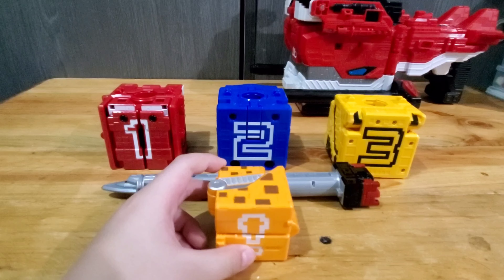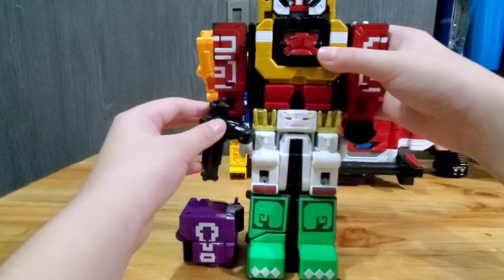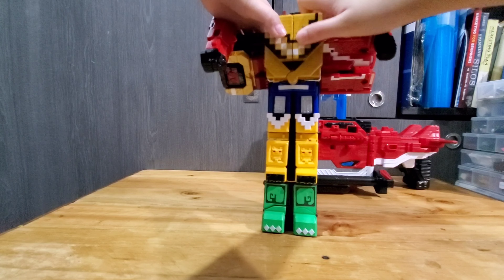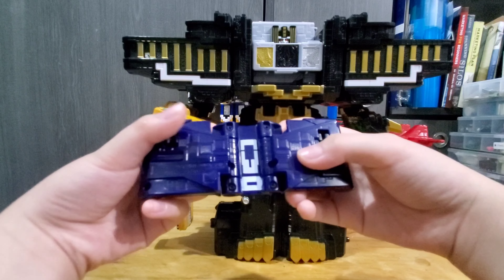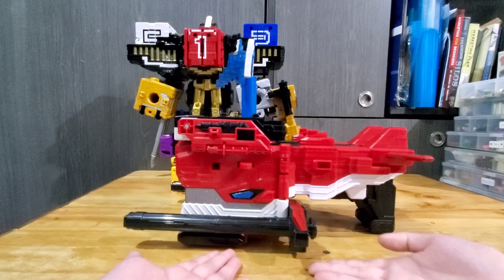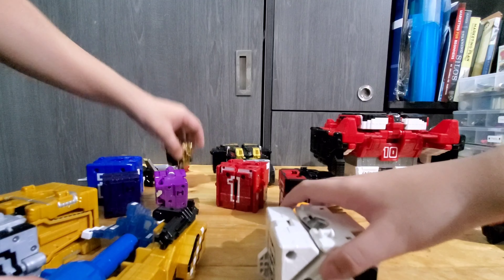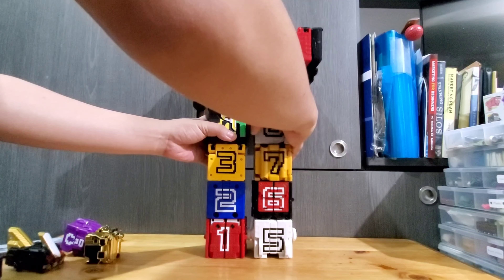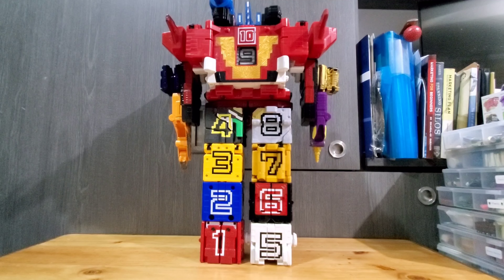DX Zyuoh Cubes 1-10 Wild Tousai Dodeka King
Hello, mga ka-Laro, Tara! Laro Tayo! For this video, let's join Bryce on playing his Zyuohger Cubes 1-10!!!